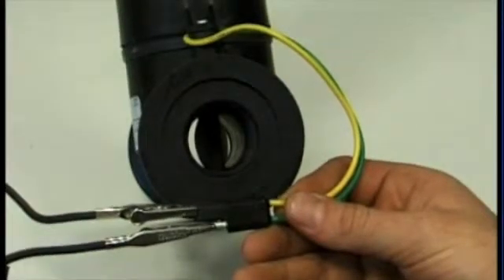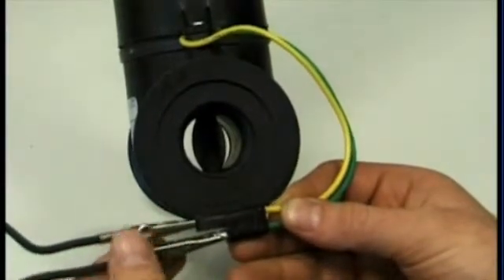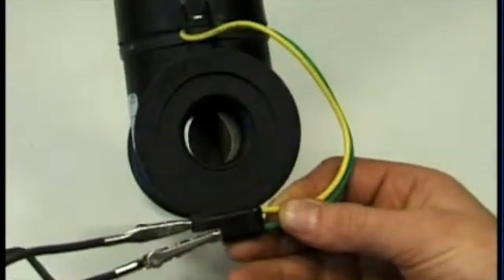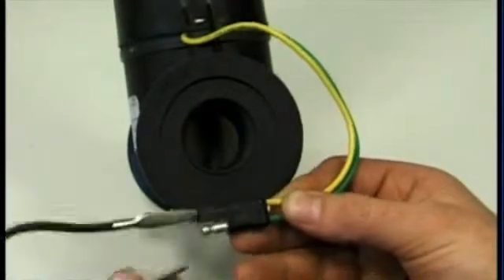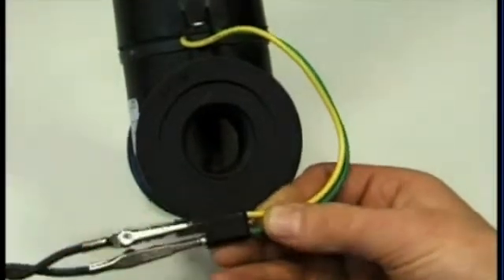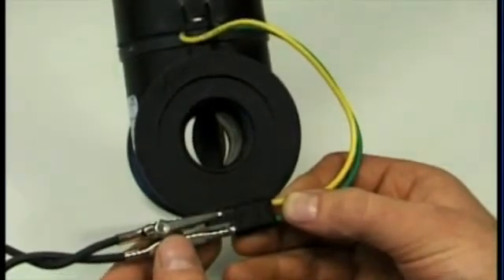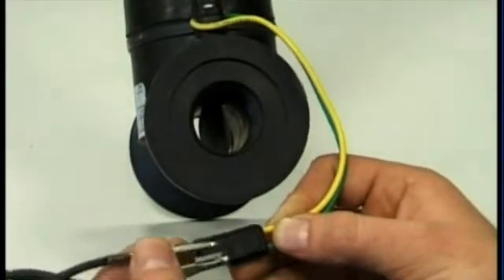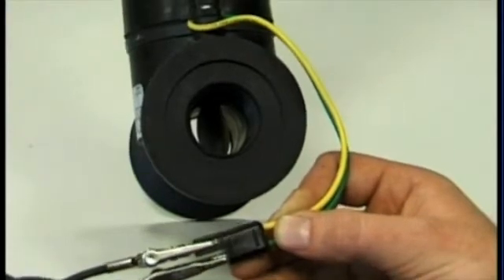GoldAcres Raven component testing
Bench testing standard valve